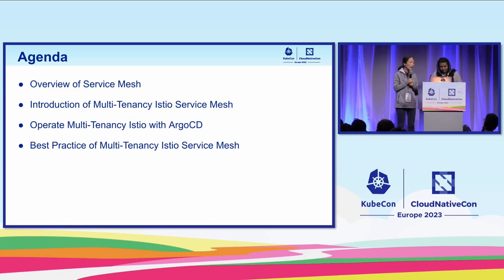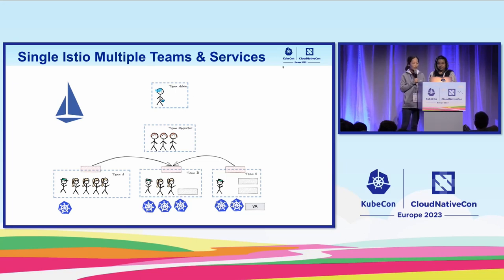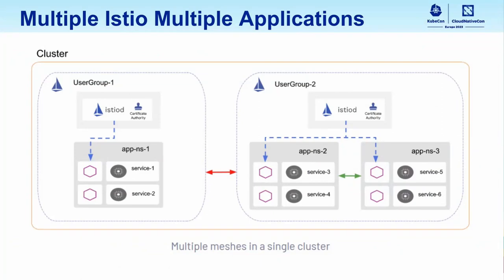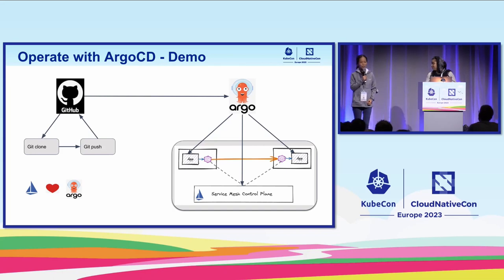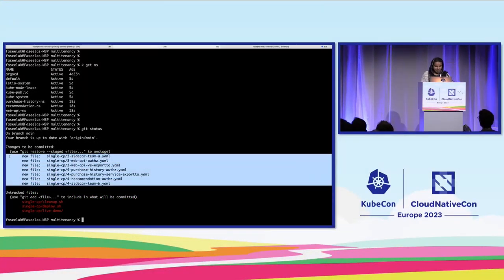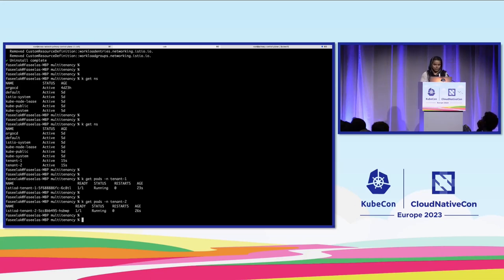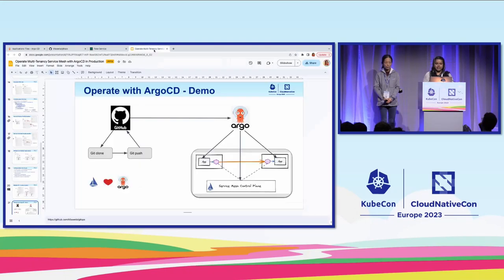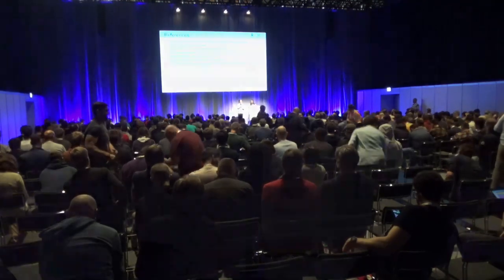Operate Multi-Tenancy Service Mesh with ArgoCD in Production - Lin Sun & Faseela K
Operate Multi-Tenancy Service Mesh with ArgoCD in Production - Lin Sun, Solo.io & Faseela K, Ericsson Software Technology

Service meshes offer a breadth of benefits from securing to adding reliability to gaining visibility into your applications. However, as you start to scale your environment and start onboarding different teams or applications into the mesh you run into challenges of tenant isolation in terms of configuration management, resource consumption and security. What is the difference between soft multi-tenancy and hard multi-tenancy? Which one fits best for you? In this session, Faseela and Lin who both are maintainers of Istio will present how to achieve soft multi-tenancy and hard multi-tenancy with Istio service mesh and roll it out to your teams or applications with ArgoCD in production along with live demos.